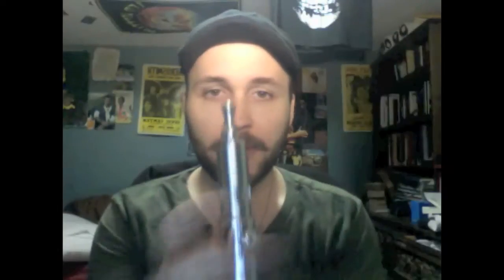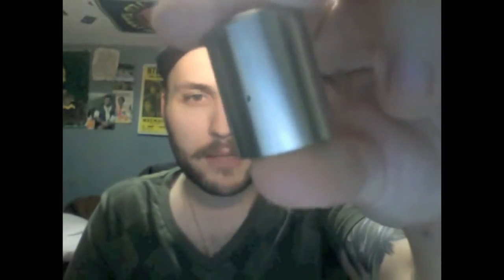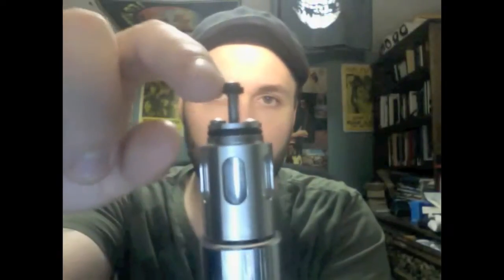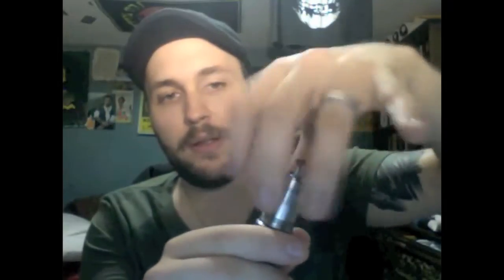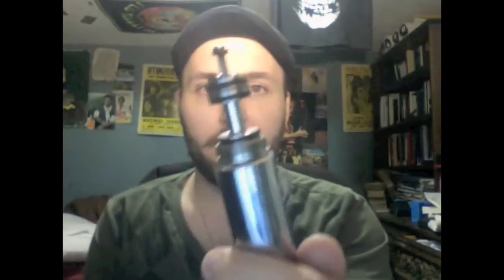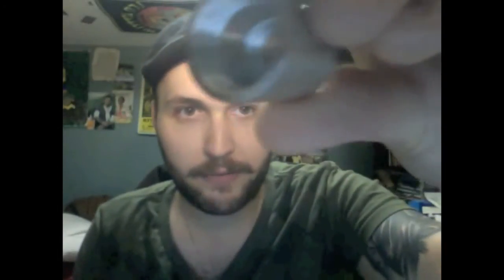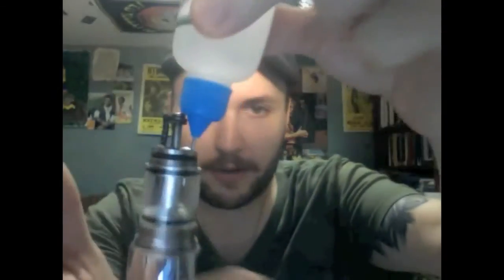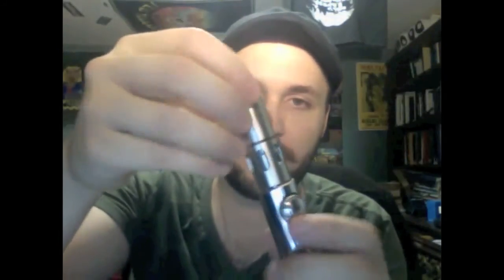FunkyVapes - The BLISS, by DocDave -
Fellow, Funky Friends... I greet you,

Taking a quick, messy and dirty look at the BLISS. It's not really a review, more of a look and impressions video.

As far as my new show goes, you can check me out Tuesday evenings at 9:00 EST at:

We have lots of great programming, just check out that schedule